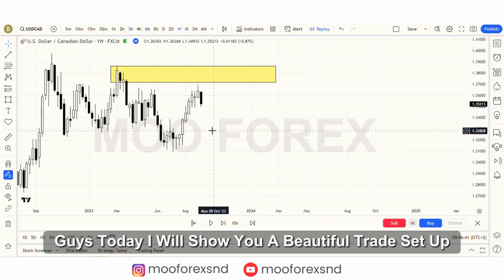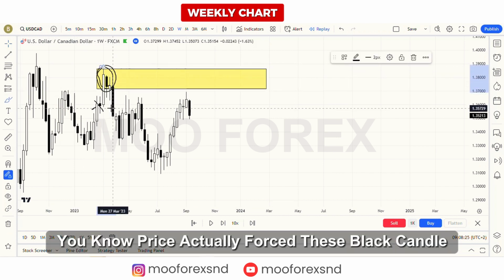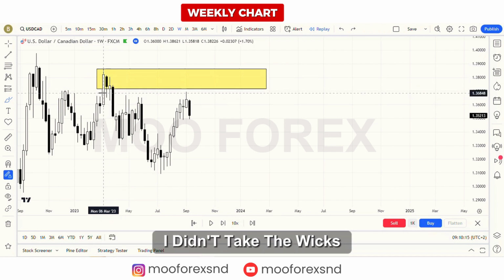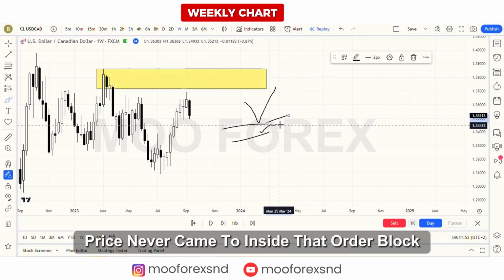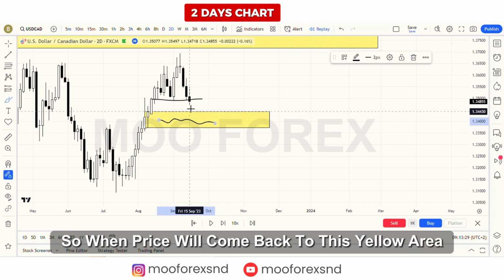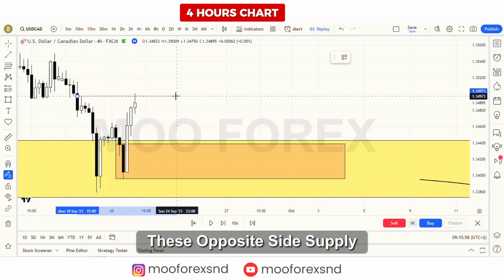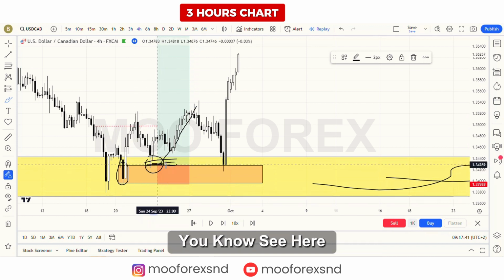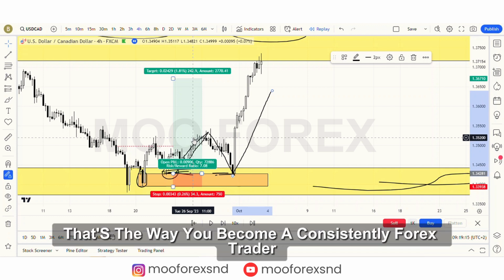Trading tips for Forex traders: How to use supply and demand to make profits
If you're interested in trading the Forex market, then you need to learn how to apply supply and demand to your trades. In this video, I'll show you how to use supply and demand to make profits.

Using supply and demand to trade Forex is a skill that can make you a lot of Profits. I'll teach you how to understand the order block and use it to your advantage. I'll also show you how to trade swing markets and make profits by taking advantage of supply and demand.By the end of this trading tutorial, you will have the skills you need to make profitable trades with Forex!